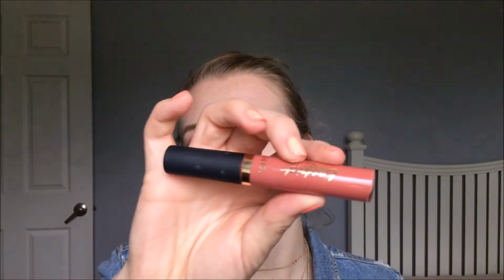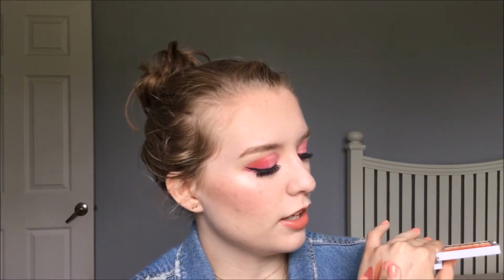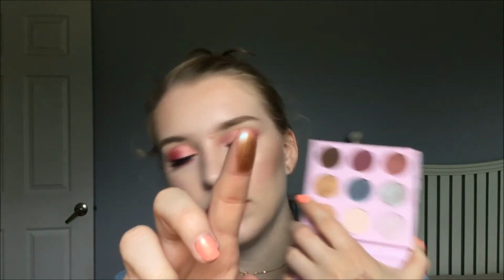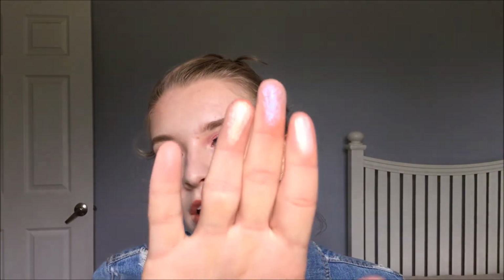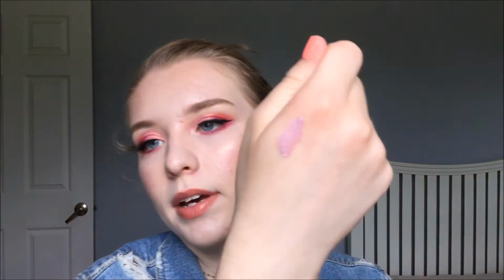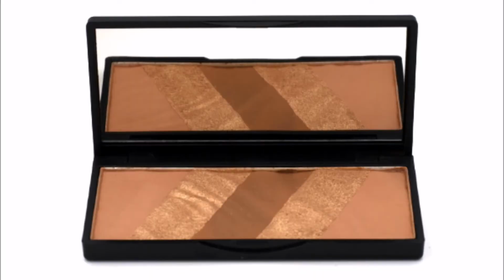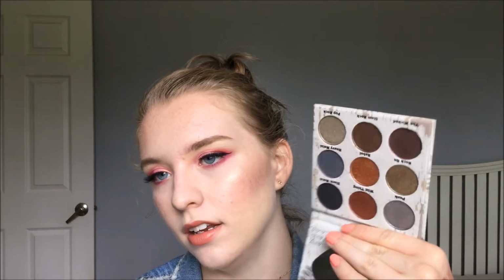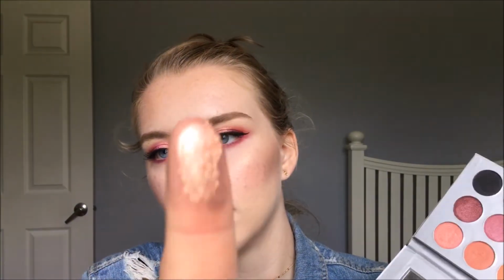BEST AND WORST OF BOXYCHARM: IS IT WORTH IT?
Hi guys! Today's video is all about products I have received from Boxycharm and whether or not I think it's worth the $21 a month! For those of you who don't know, Boxycharm is a makeup subscription box that you receive every month with 5-6 full size products. I will update the description box later, but for now I have to run out the door!

Sydney

Hi! My name is Sydney and I am makeup obsessed! My channel is all about makeup and other beauty products that I love and some that I don't! I upload videos 1-2 times a week. I would love it if you decided to join my little community of makeup junkies!